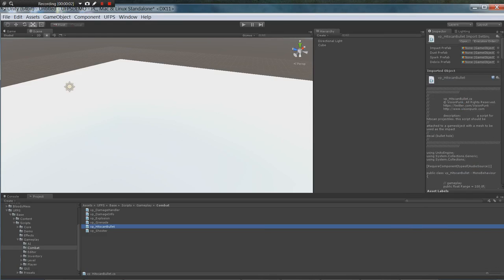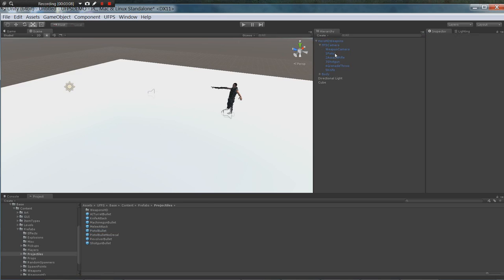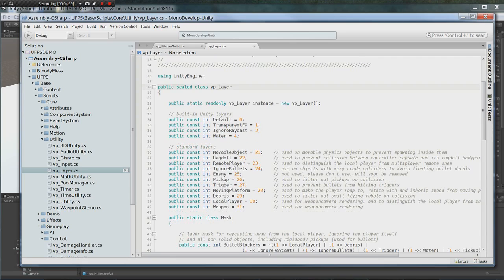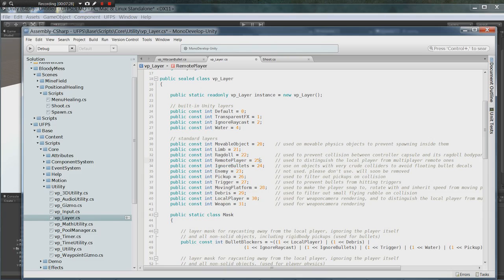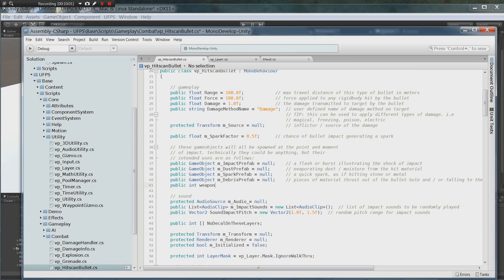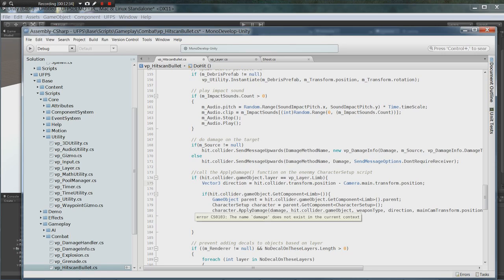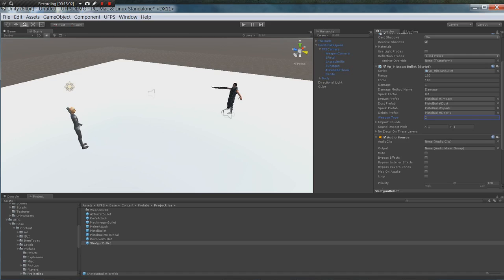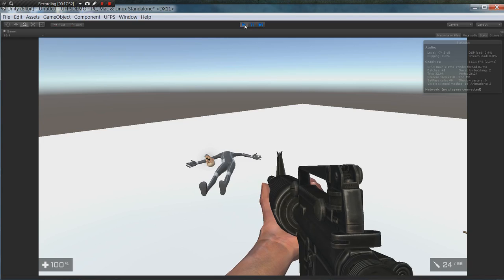Bloody Mess: UFPS Integration Tutorial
Tutorial for integrating UFPS with Bloody Mess!